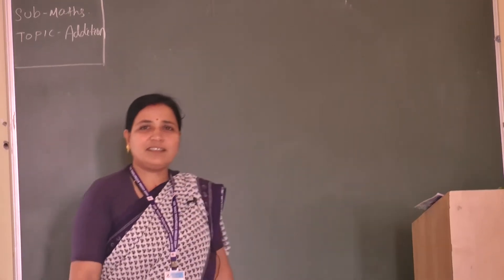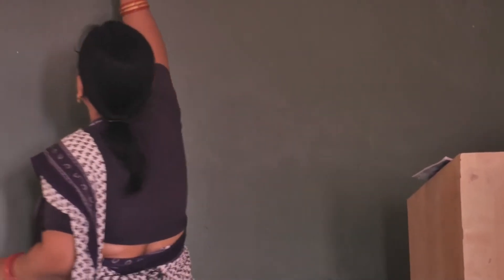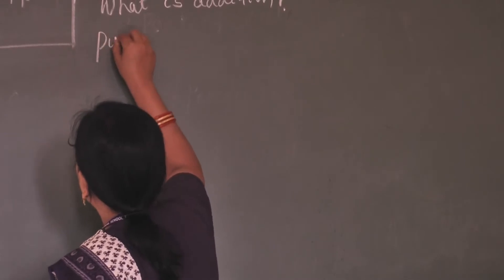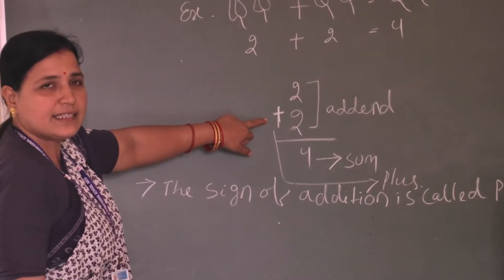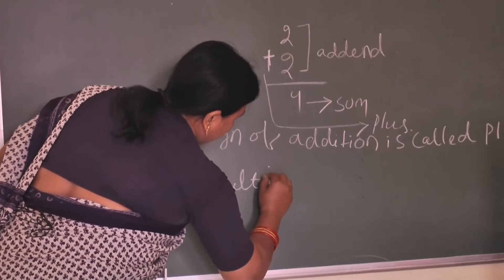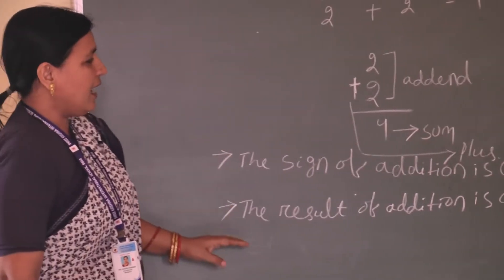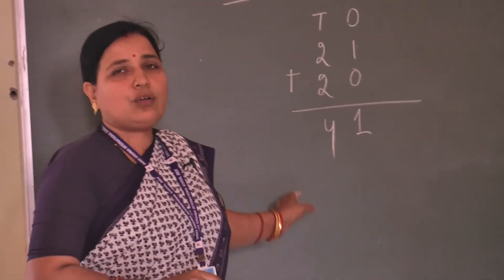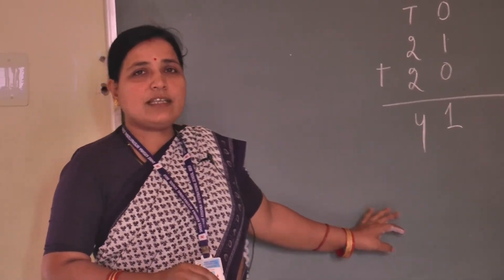MATH CLASS BY Ms. SUJATA SARANGI, SKIS, BHUBANESWAR.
MATH CLASS BY Ms. SUJATA SARANGI
SHREE KRISHNA INTERNATIONAL SCHOOL - BHUBANESWAR.
KRISHNA AMRIT - A VOICE OF PUPILS.
A NEW EDUCATIONAL CHANNEL.